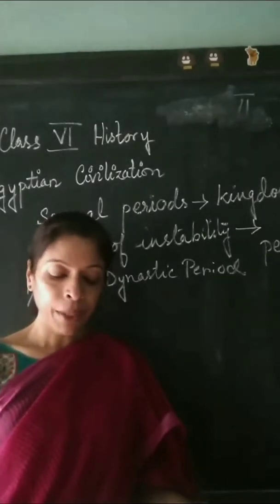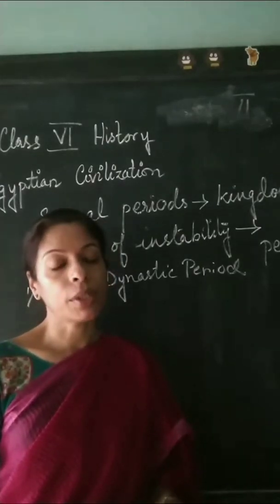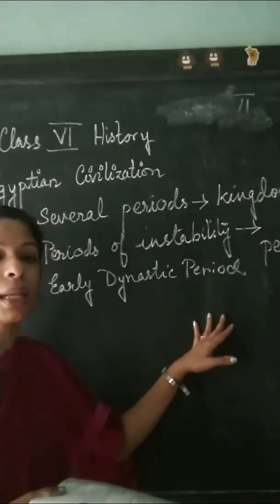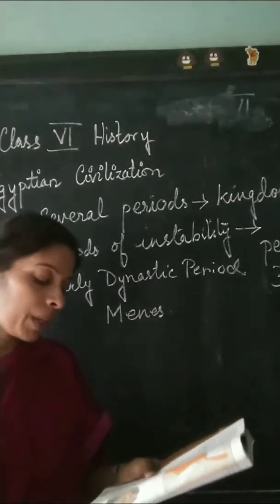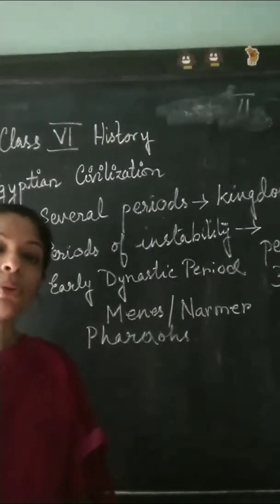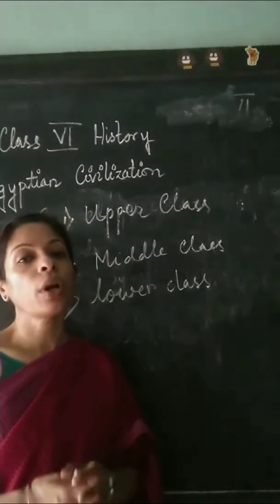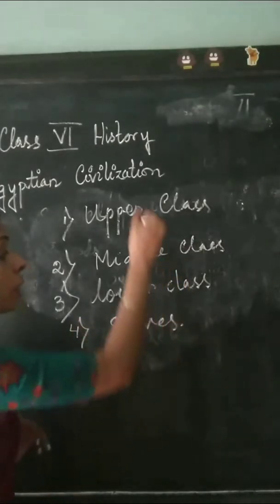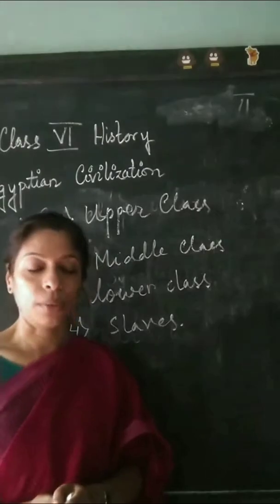Egyptian Civilization Part 2